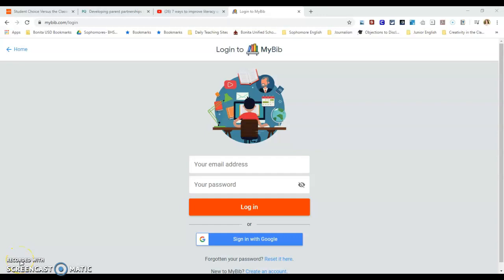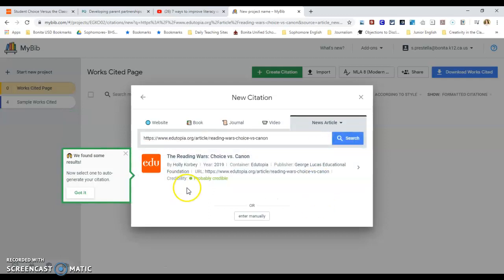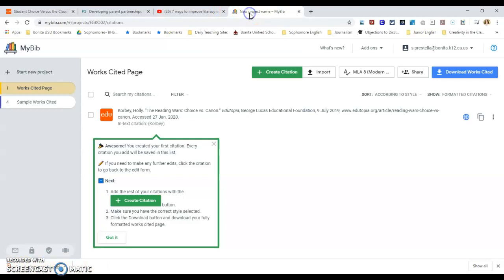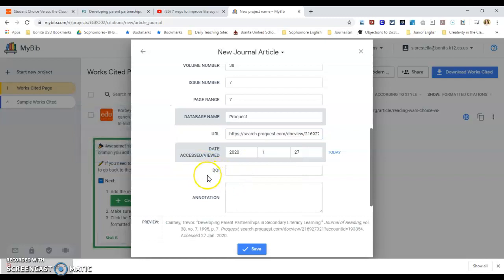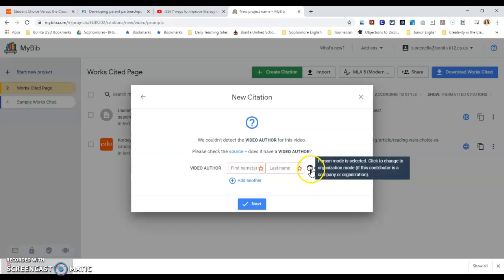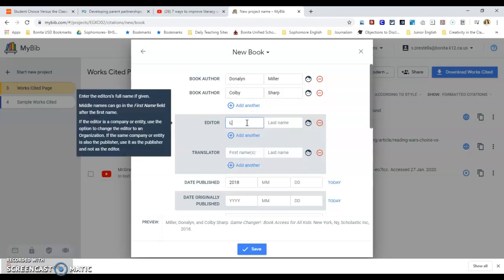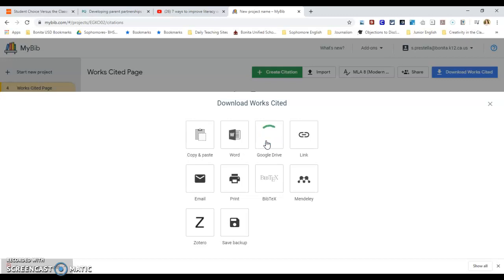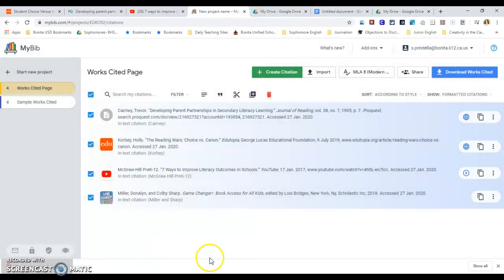Works Cited Page with My Bib